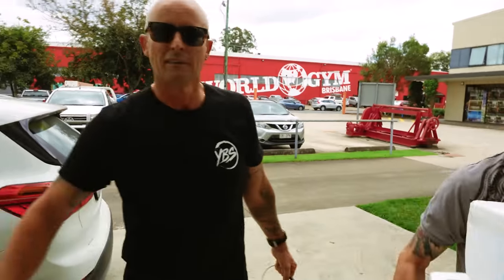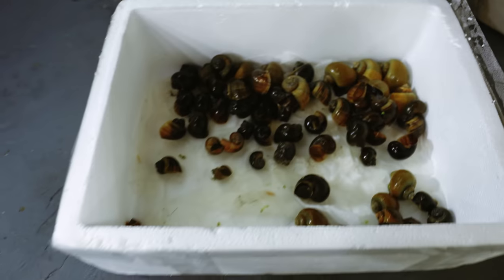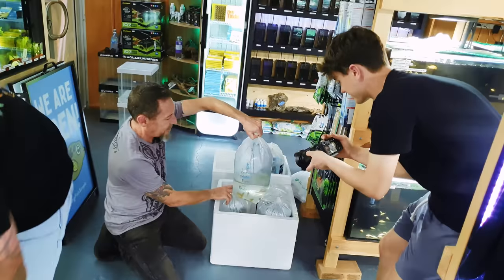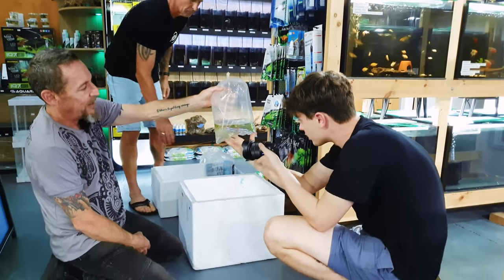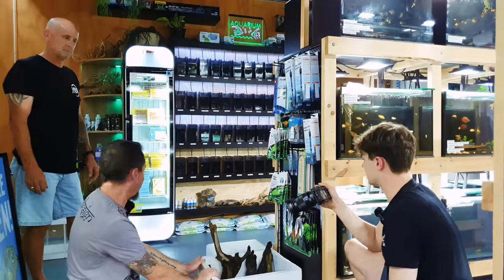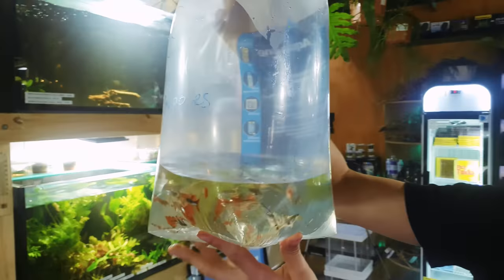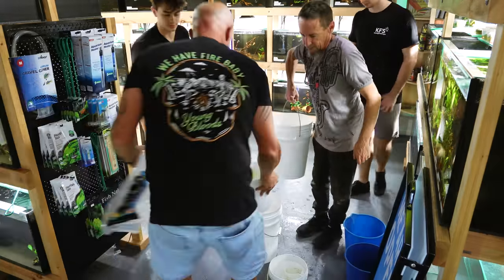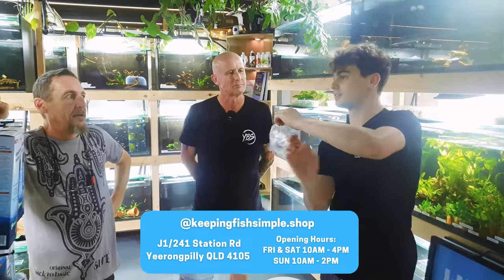I Wasn't Expecting This Master Breeder to Sell Me These...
In this video, master breeders Adrian and Tony deliver fish to the KeepingFishSimple store!